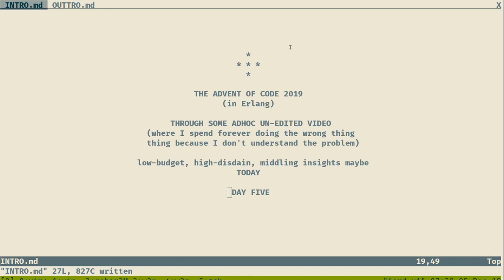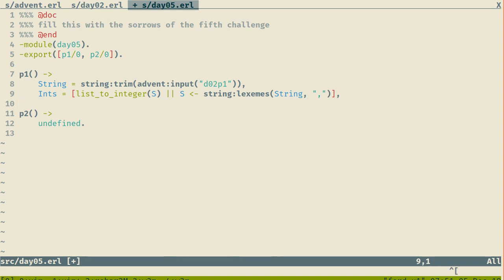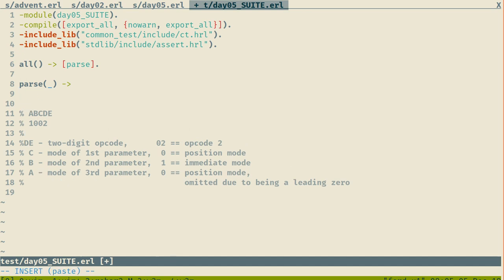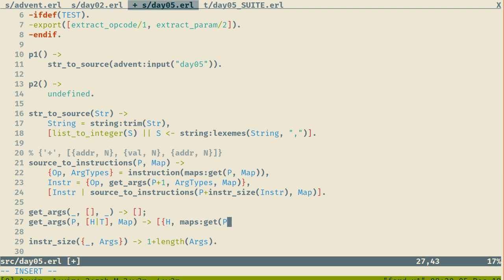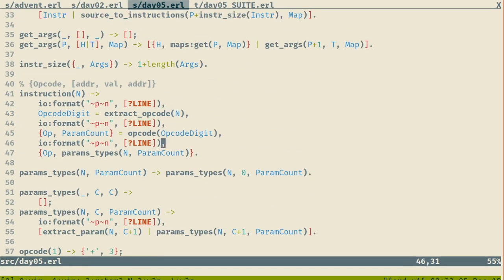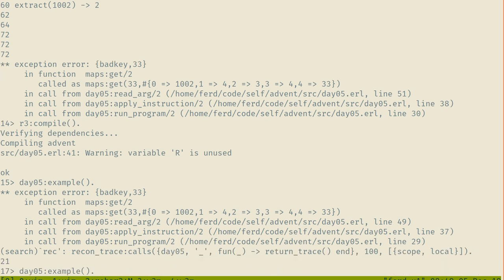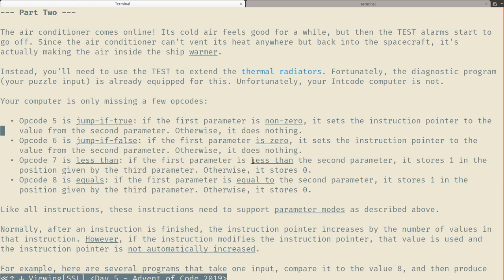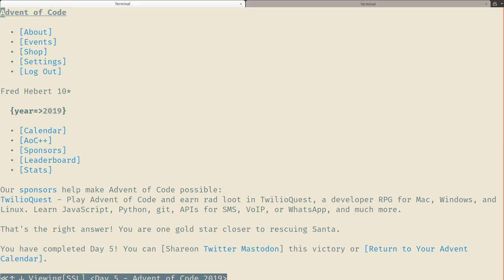Advent of Code 2019 - Day 05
This is the Advent of Code 2019, on the fifth day, I decide to make a very elegant program to do the opcode management for the questions of the day, since this stuff is visibly going to keep popping over for the next sessions.

I unfortunately end up messing up a lot on tiny things that are overall inconsequential: off-by-one errors, misreading operators, not counting arguments right, and so on.

So this is where we are stuck: with over an hour and a half of me bumbling around trying to figure where my grand ideas' rubber have not met the road right. I can present decent results, but I am and always will be a slow developer.